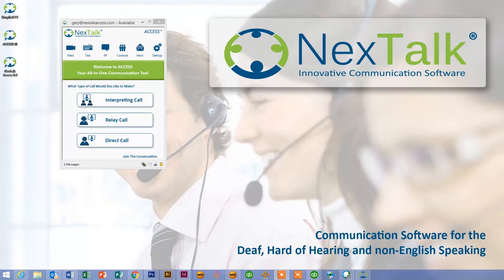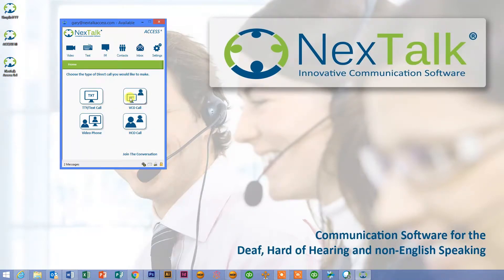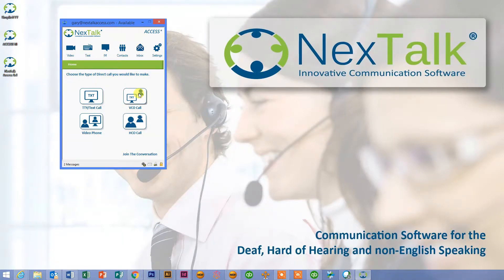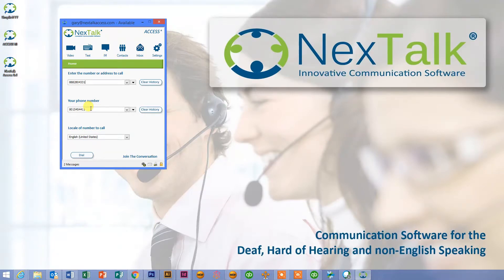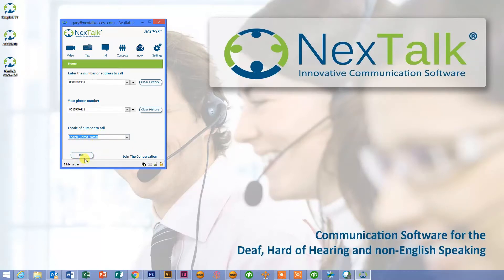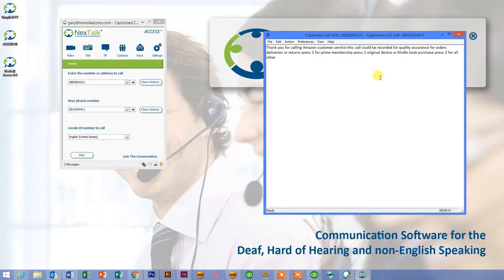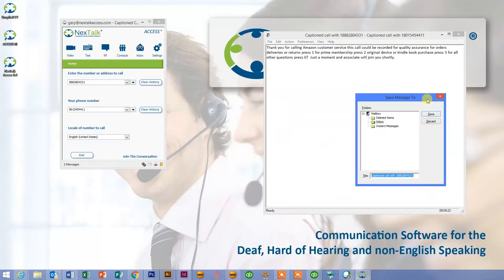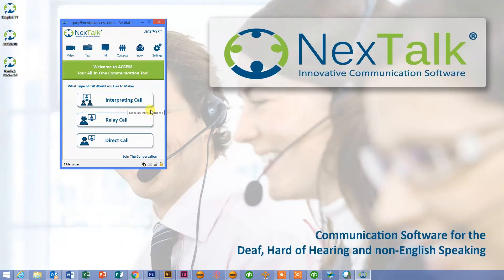SpeechPath Speech-to-Text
New feature for the Deaf and Hard of Hearing